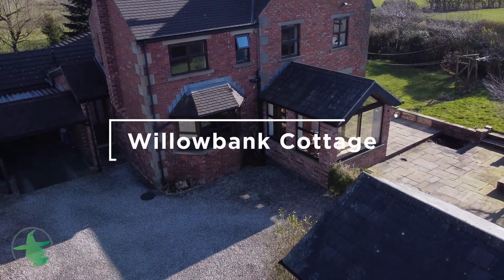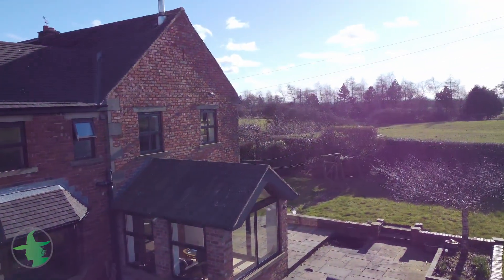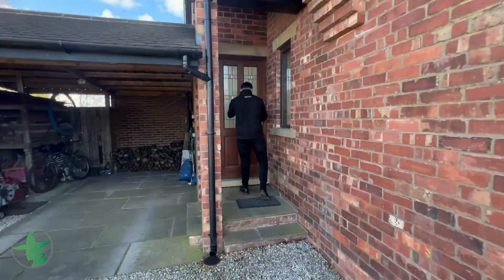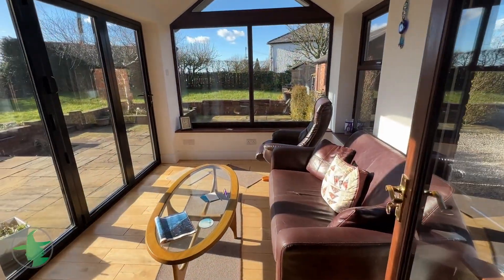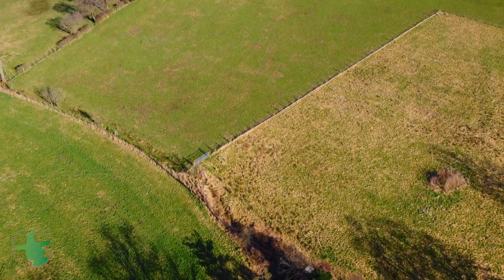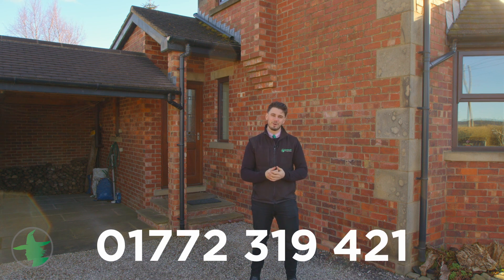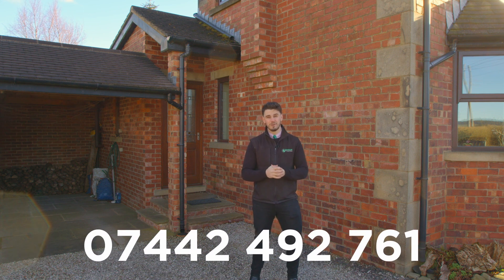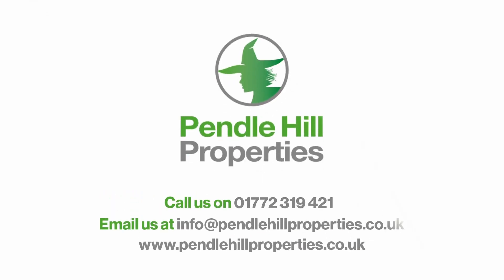Through The Keyhole: Willowbank Cottage, Goosnargh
Go through the keyhole in this beautifully located four-bedroom property... available now in Goosnargh 🏡💚

👀 Want to take a closer look?

Got a property to sell in Goosnargh or the surrounding areas? 👇🏻

📱Give us a call on 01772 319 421 or Text Tom on 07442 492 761!